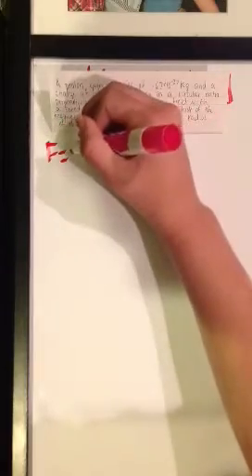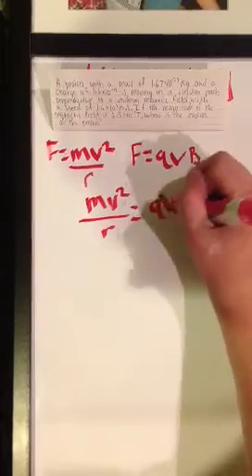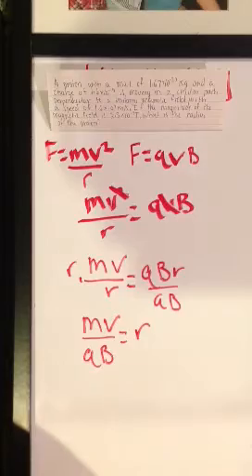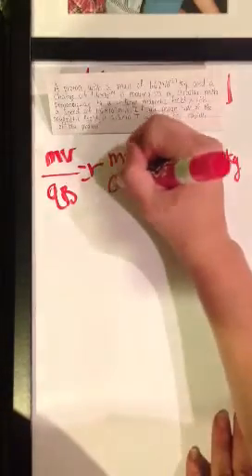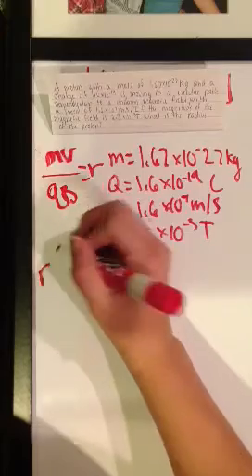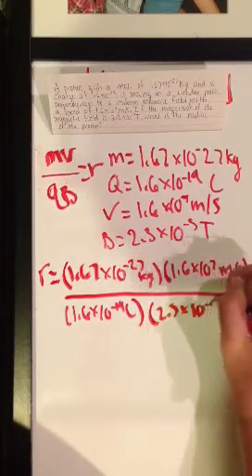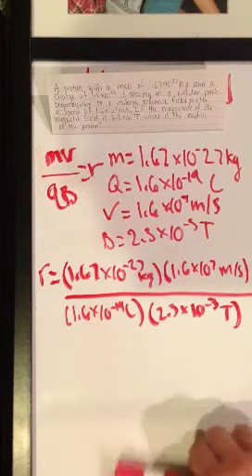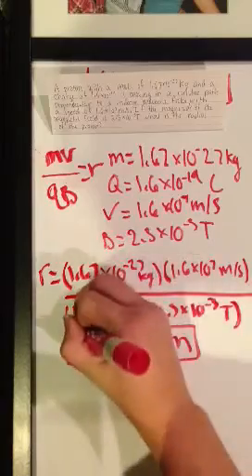U12.MFFMC3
Derive and apply the formula for the radius of the circular path.